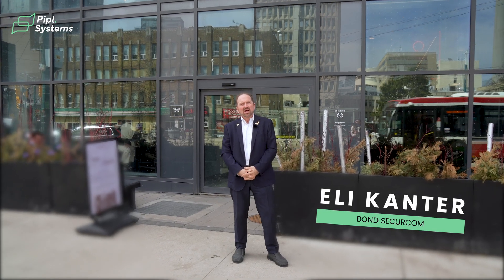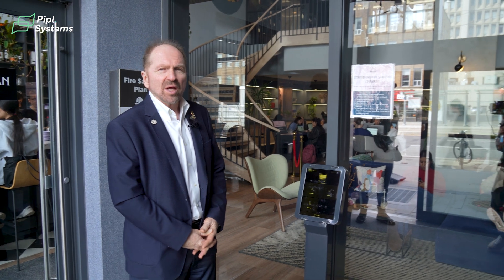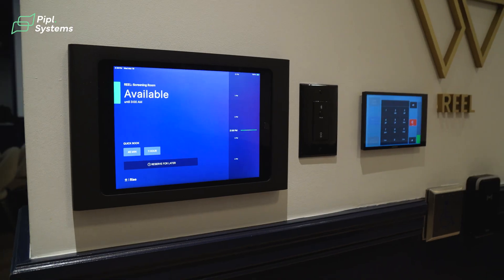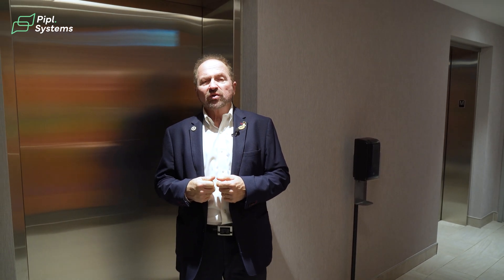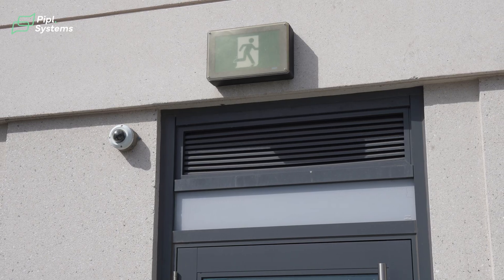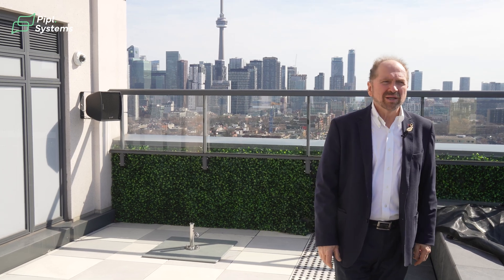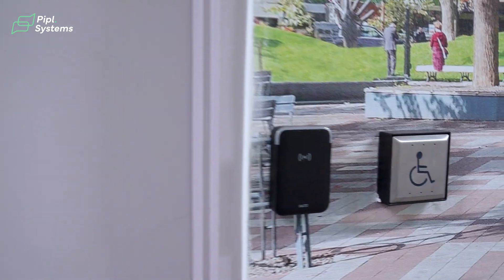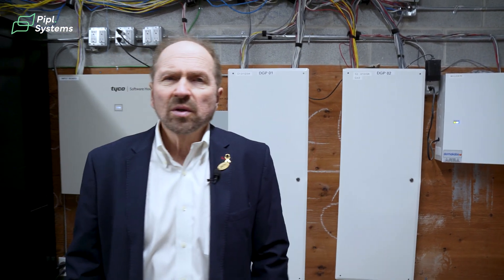Bond Securcom Case Study: Over 100 Cameras, 45 Card Readers, 200 Smart Locks in Rental Housing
In one of our newest videos, the Pipl Systems team meets with Eli Kanter from Bond Securcom to explore the Waverley project in downtown Toronto. Eli introduces us to this luxury rental development by Fitzrovia, where Bond Securcom delivered a fully integrated security solution. The Waverley combines over 100 surveillance cameras, 45 card readers, 200 smart Salto door locks, and seamless integration across video, access control, intercom, and panic systems—all designed to elevate the residential experience.

Watch the full tour to see how a modern high-end building brings security, technology, and design together into one complete system.

00:00 – Introduction to the Waverley project and Fitzrovia’s high-end rental concept
01:02 – Integrated security overview: cameras, card readers, and Salto smart locks
01:53 – Aiphone IX-DV & Entry systems: Rise visitor management and intercom integration
03:41 – Concierge operations: remote door control and full building monitoring
04:27 – Amenity space management and security (theater, lounges, Wi-Fi)
06:14 – Elevator integration with access control and visitor QR codes
07:10 – Residential floor and suite security with Salto A Element wireless locks
07:52 – Outdoor amenity spaces with access control and surveillance
08:53 – Request-to-exit sensors for critical door monitoring
09:24 – Gym and lounge areas with cameras, intercoms, and background music
10:13 – Pool area surveillance for safety and liability prevention
11:02 – Mechanical rooms secured with electronic access and leak detection
11:48 – Underground parking & Bicycle room: cellular boosting, long-range readers, and security layers
13:39 – Server and control room infrastructure overview
14:45 – Full system integration highlights and project execution challenges
15:47 – Final advice: importance of early involvement in system design